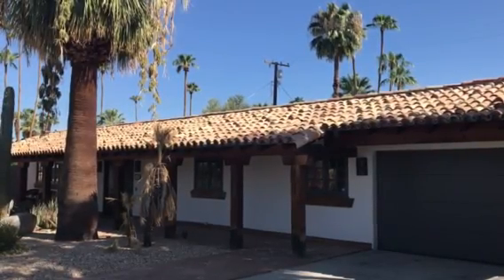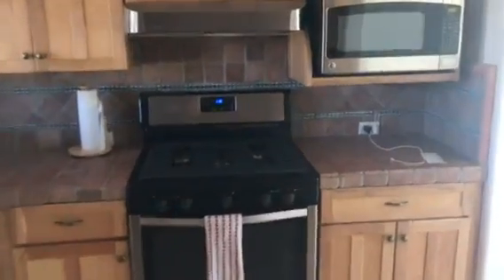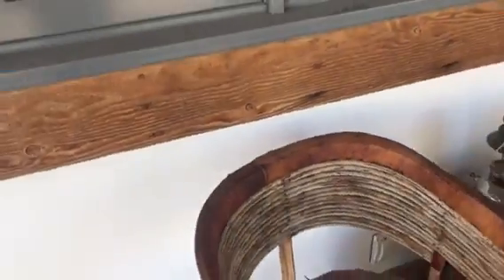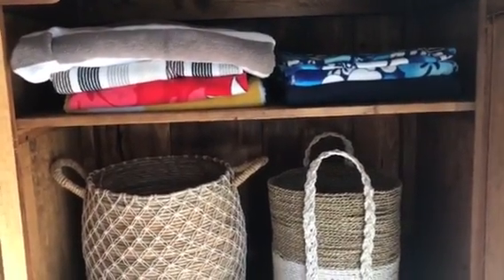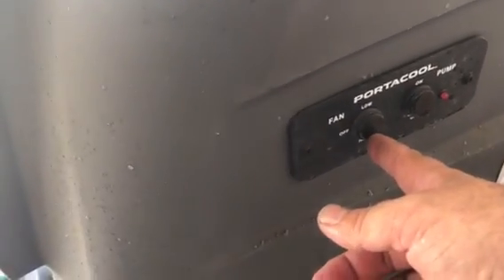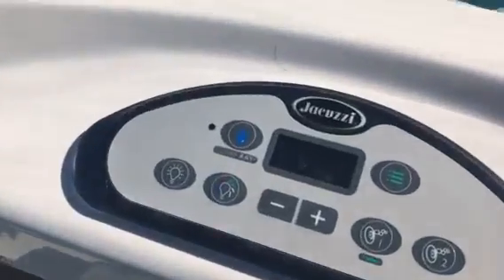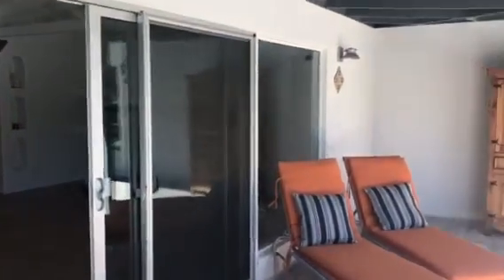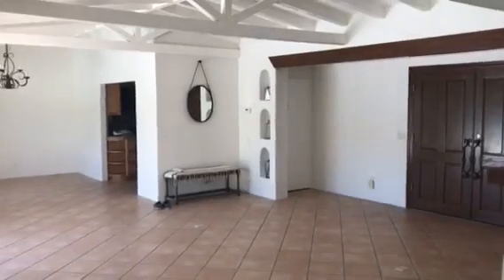1047 S Riverside Palm Springs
Just a quick tour of the Hacienda